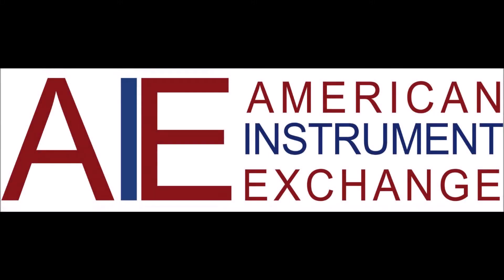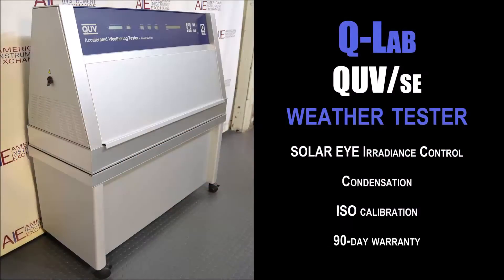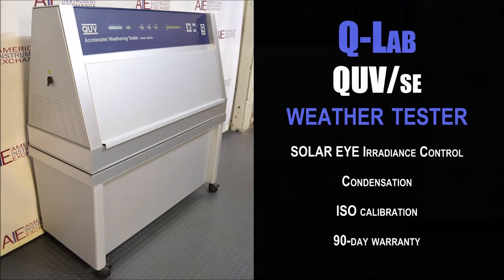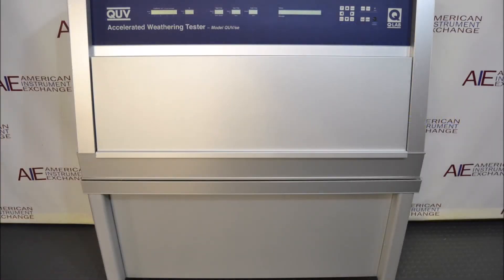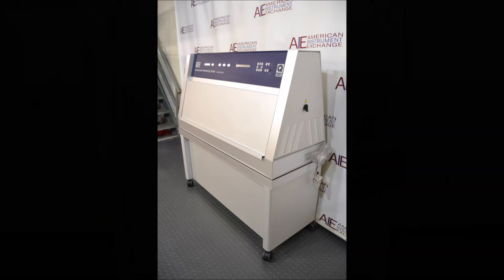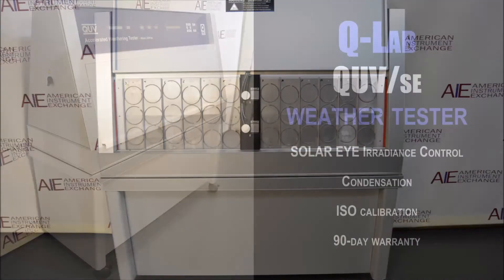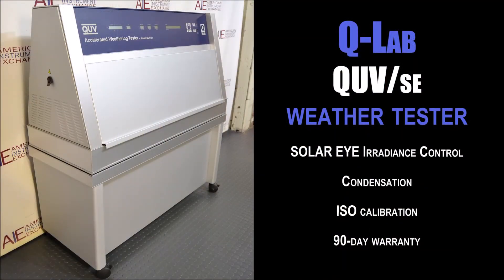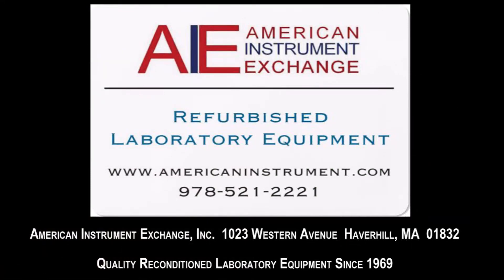Q-Lab QUV/se Weather Tester (5890B-WEATHER)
Q-Lab QUV/se Weather Tester
• SOLAR EYE Irradiance Control
• Condensation
• ISO calibration
• 90-day warranty
Sunlight and moisture cause millions of dollars of material damage every year. The QUV Accelerated Weathering Tester reproduces the damage caused by sunlight, rain and dew. In a few days or weeks, the QUV can reproduce the damage that occurs over months or years outdoors.
The QUV tests materials by exposing them to alternating cycles of UV light and moisture at controlled, elevated temperatures. The QUV simulates the effects of sunlight with fluorescent ultraviolet (UV) lamps, and it simulates dew and rain using condensing humidity and/or water spray. Types of damage include color change, gloss loss, chalking, cracking, crazing, hazing, blistering, embrittlement, strength loss and oxidation.
The QUV/se model features the SOLAR EYE Irradiance Control for precise maintenance of UV light intensity. The QUV/se uses a proven condensation mechanism to simulate outdoor moisture attack. It allows faster, more reproducible testing, longer lamp life, and ISO calibration. With the QUV/se, state-of-the-art accelerated weathering is available in a tester that is easy to use.
The SOLAR EYE is a precision control system that automatically maintains light intensity through a feedback loop. The controller monitors UV intensity and compensates for lamp aging or any other variability by adjusting power to the lamps. The SOLAR EYE system allows better reproducibility and repeatability than manual irradiance control systems.

1023 Western Avenue
Haverhill, MA 01832